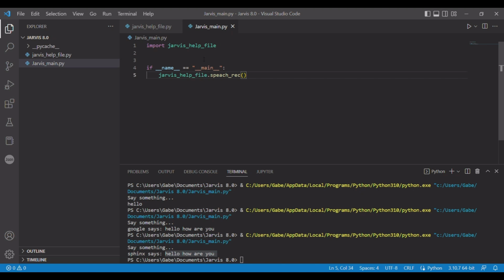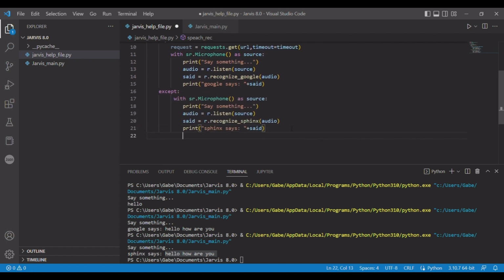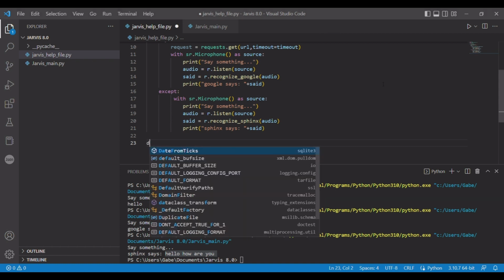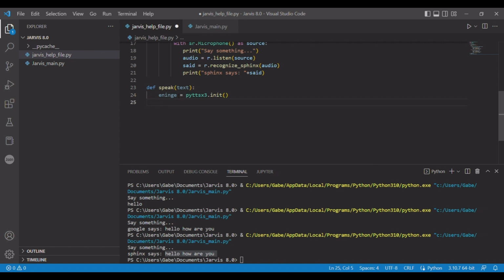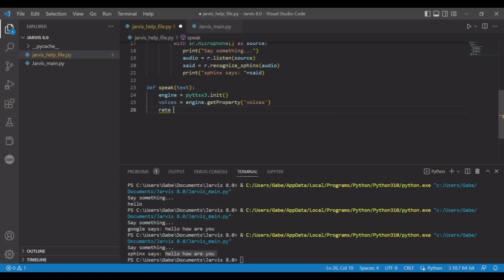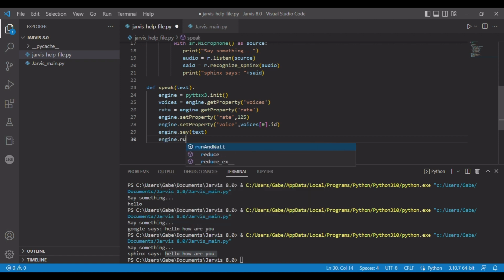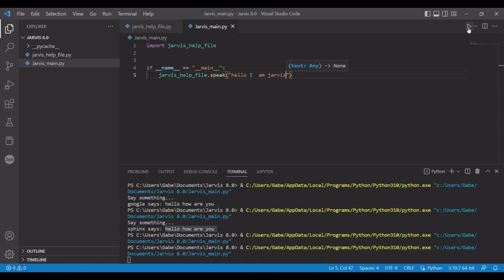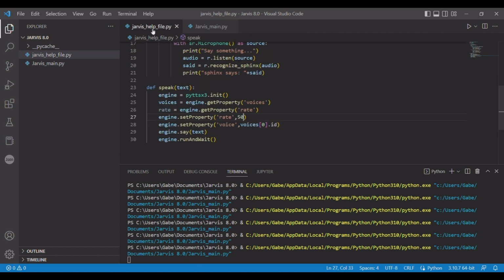Making Jarvis in Python Video 2: Text to Speech